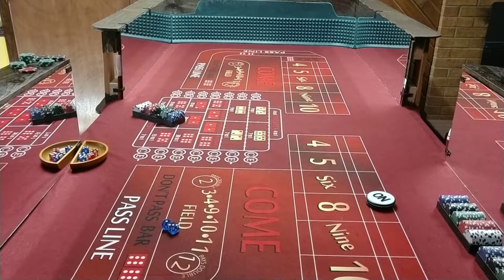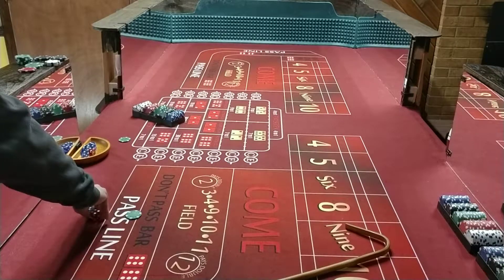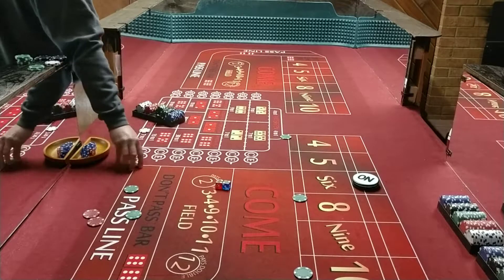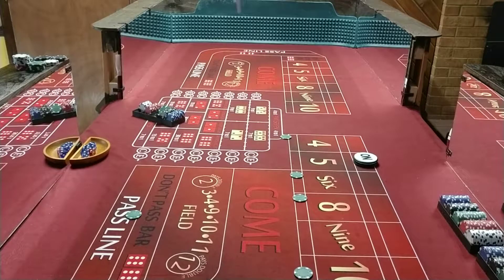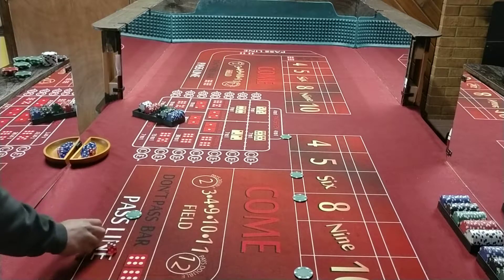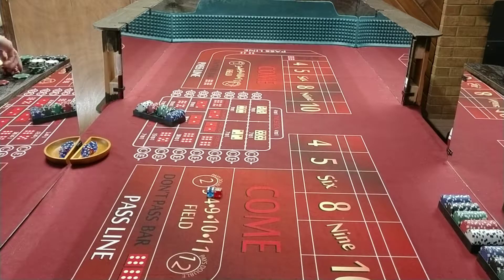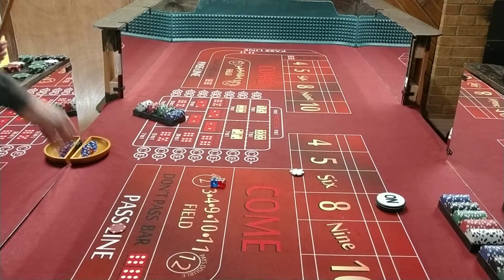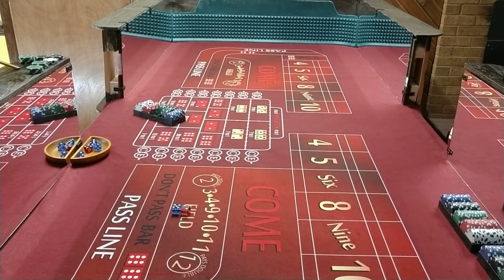$25 PL & $25 Place Bets, +$200